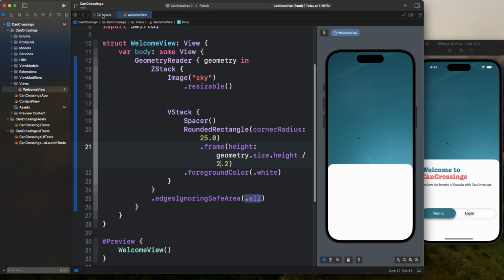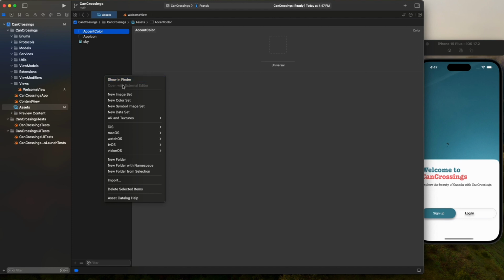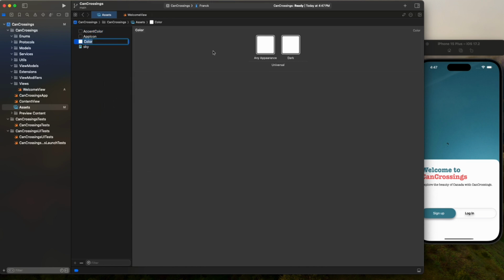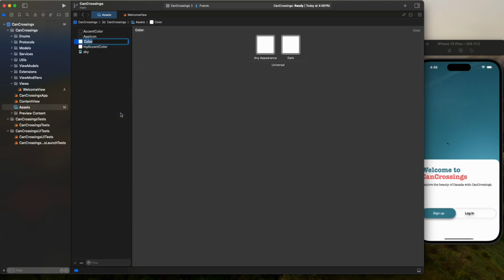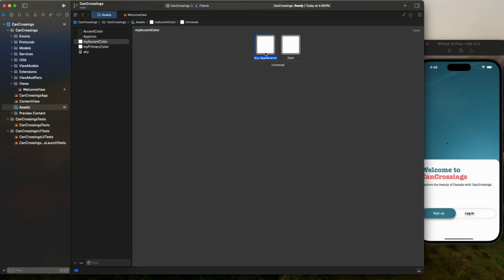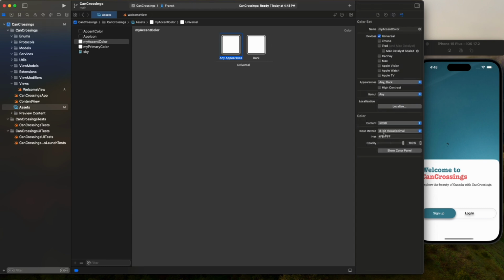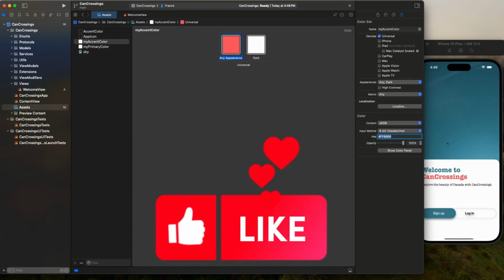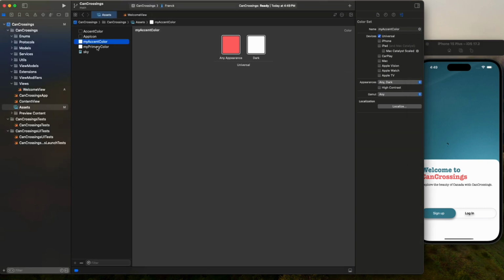🔥Adding and Using Color Sets | Log In & Sign Up with Firebase #5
Join us in this quick tutorial as we walk you through the steps to add a custom color set to your SwiftUI project. You'll learn how to define your colors in the Asset Catalog and how to use these colors throughout your SwiftUI views. By the end of this video, you'll be able to enhance your app's design with a personalized color palette, making your UI more vibrant and visually consistent.

Happy Coding! 😊